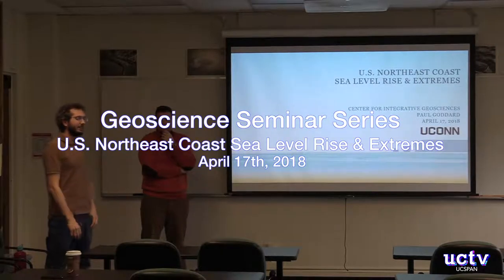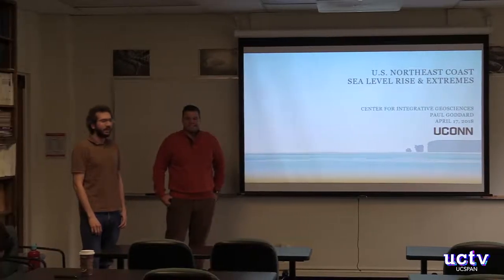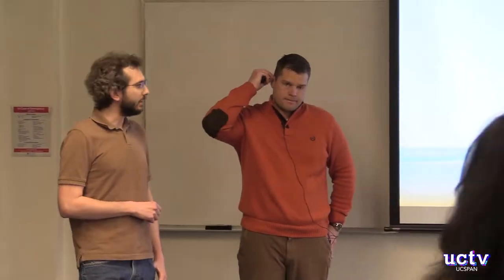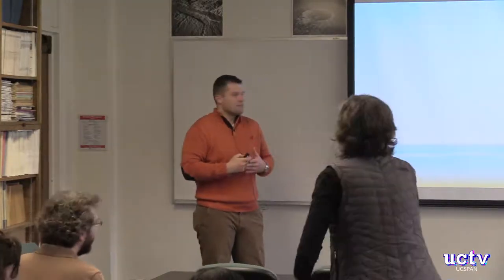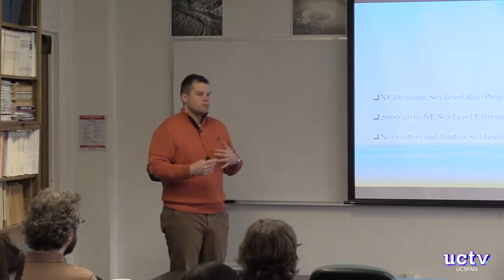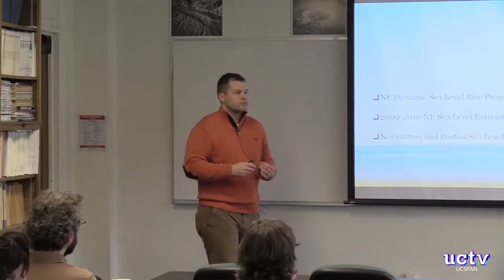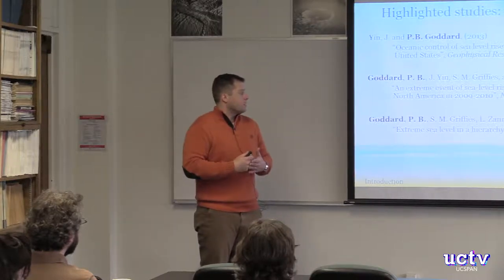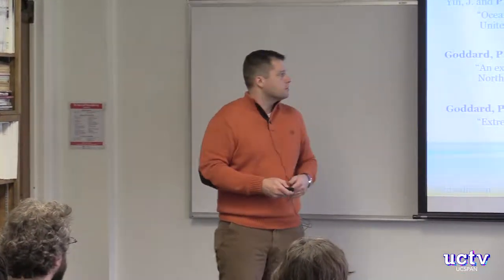Geoscience Seminar series: Dr. Paul Goddard - April 17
U.S. Northeast Coast Sea Level Rise: Mechanisms, Extreme Events, and 21st Century Projections

Paul Goddard's research focuses on present and future ocean circulation, ocean temperature, and atmospheric dynamic as they relate to global and regional sea level rise and climate change. He challenges himself to approach climate change issues through the lens of both a physical scientist ant a social scientist, applying his climate science background to the needs of society in hope to conduct relevant, decision-oriented research with a focus on mitigation and adaptation.